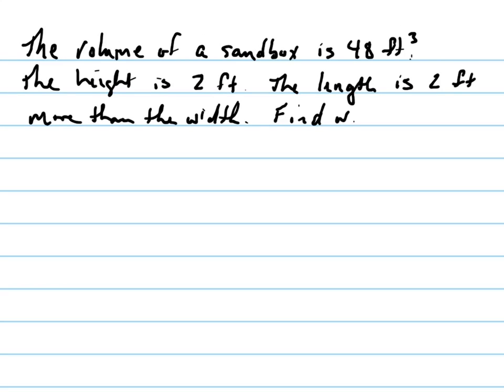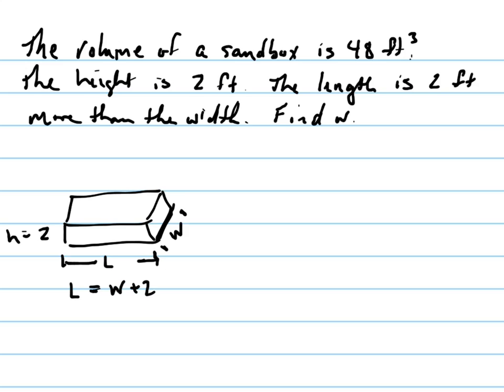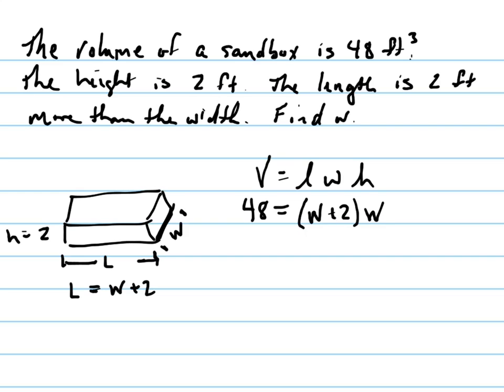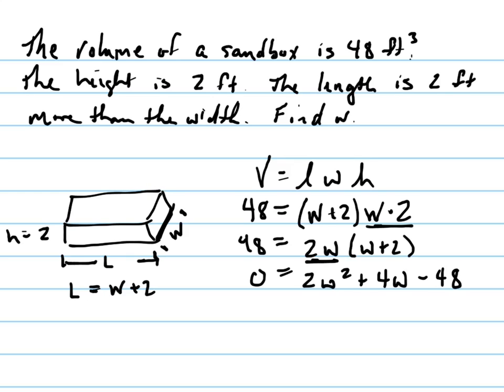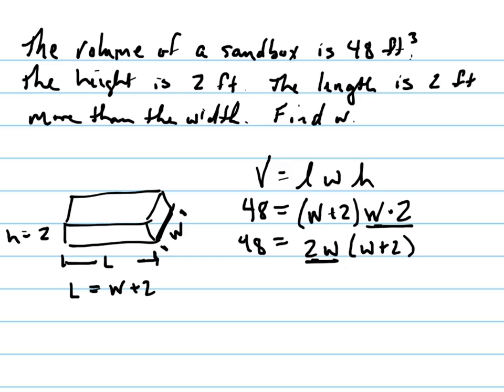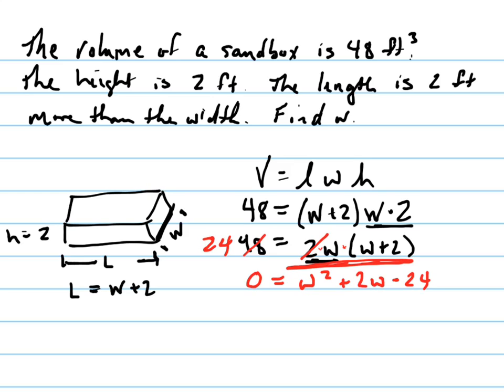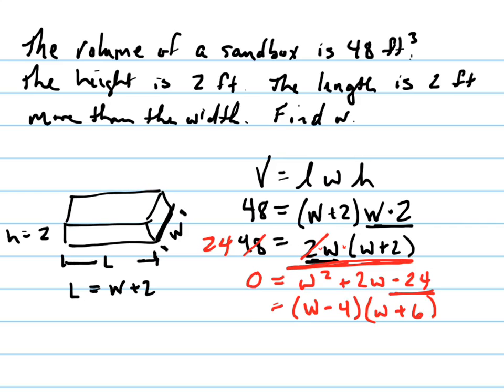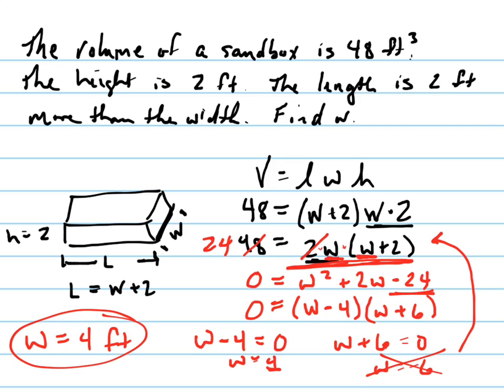Volume of a sandbox word problem (solving quadratics)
Volume word problem involving factoring to solve the quadratic equation for width.